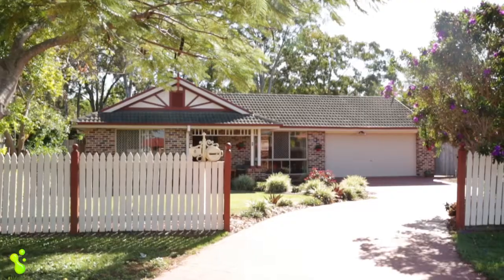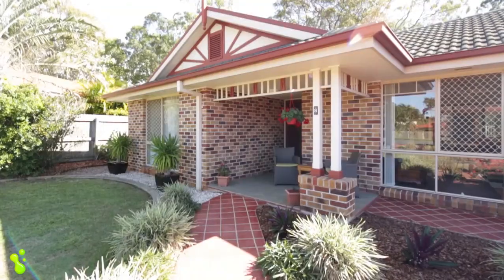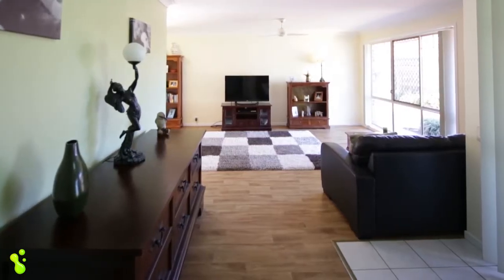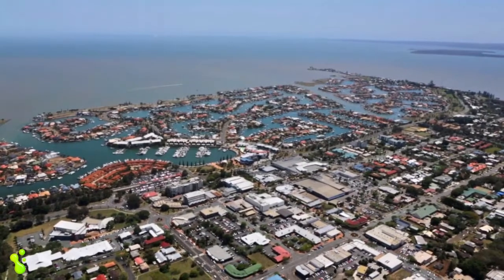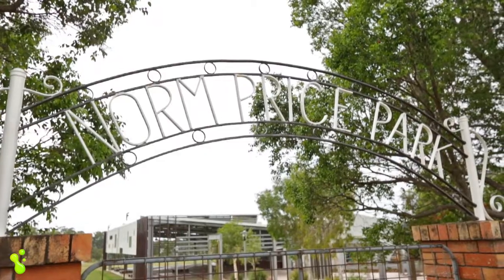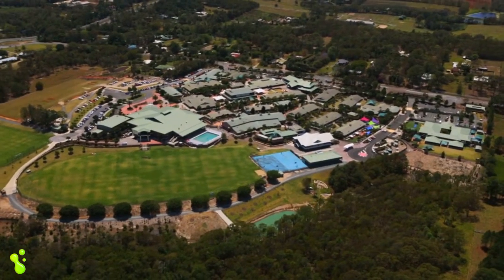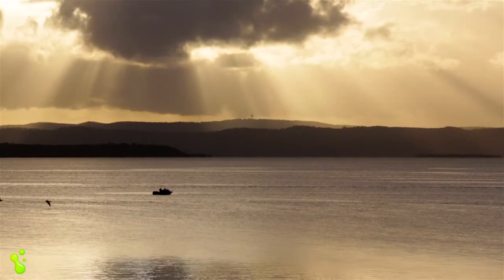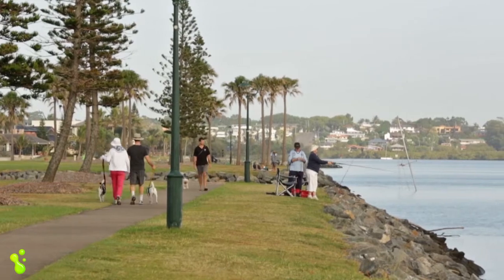8 Gregory Court, Cleveland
Property Presented by Peter "Hooly" Houliston